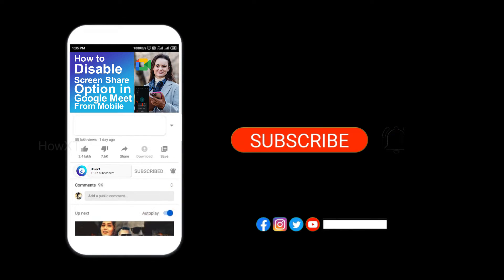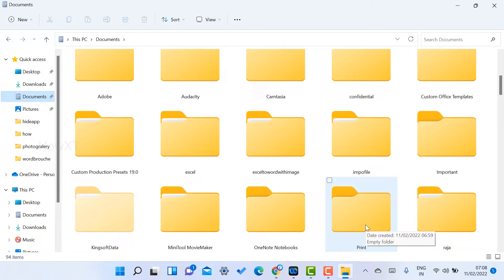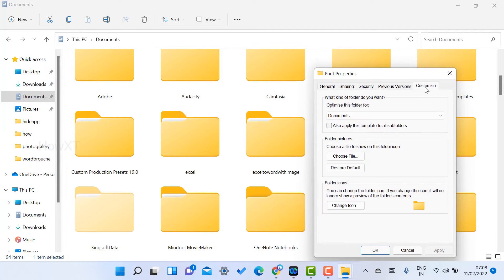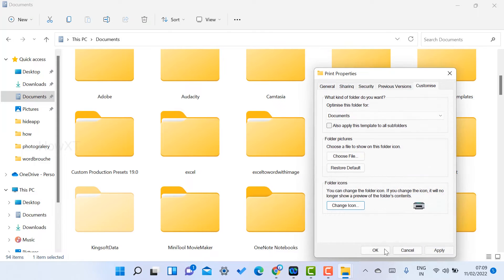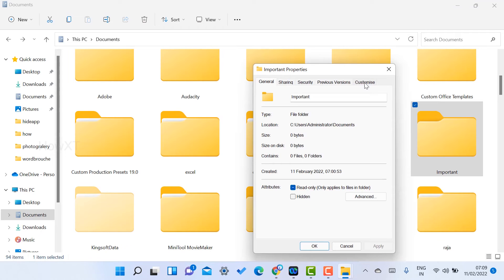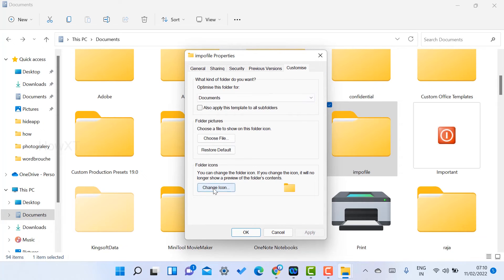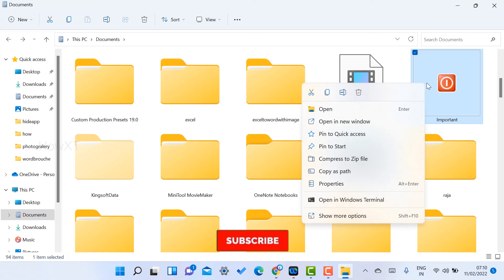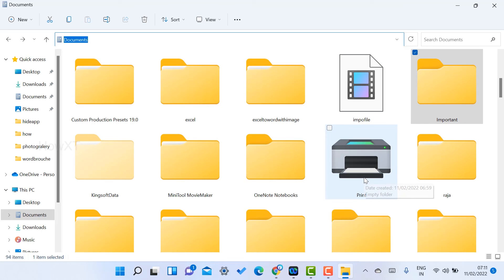How to change folder icon windows 7/8/10/11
This video tutorial will help you How to change folder icon windows 7/8/10/11